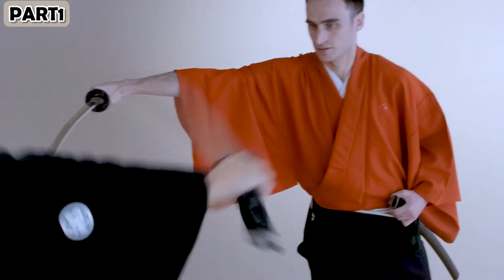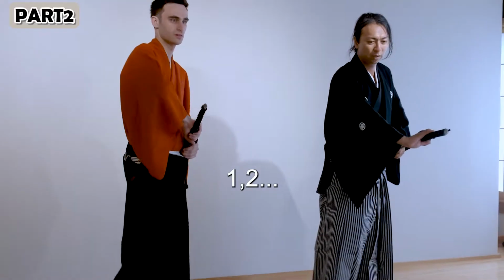Becoming a Samurai’s disciple! 30-minute Challenge to master sword techniques!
Today, I became a real Samurai in Tokyo and in 30 mins, though lol
In Asakusa, Tokyo, I learned Samurai sword techniques by Mr. Ukon, the head of Tachibana Samurai Kenbu School.
It was, of course, tough for me to master it, but finally I managed to get the license!!
I really had a great experience being taught sword techniques by an expert.
Next, it’s your turn!

Learn the art of the samurai and become one yourself!
└Address:802 Hanakawado Sunny Mansion, 2-2-5 Hanakawado, Taito-ku, Tokyo 111-0033

We are “mochimochijapan” and actively working to let more people come to Japan!
In this channel, we spread interesting information about Japan such as food, culture, and the latest news!